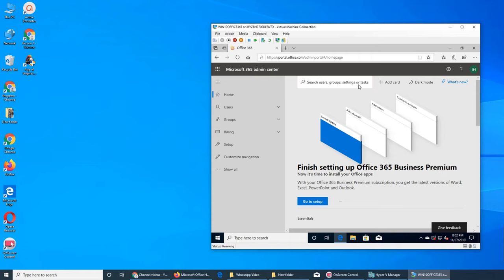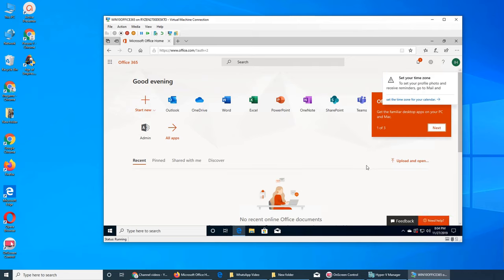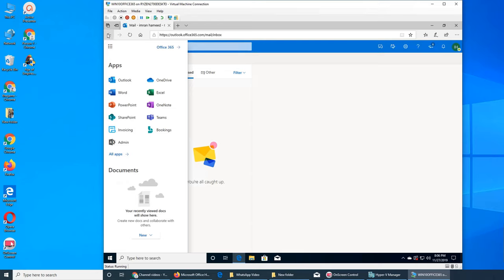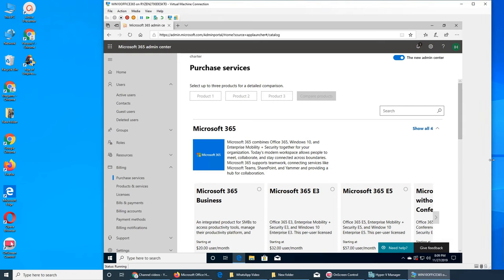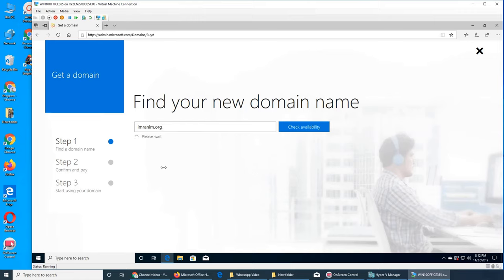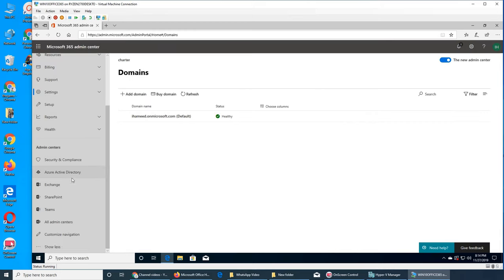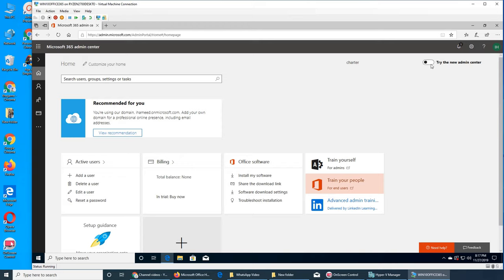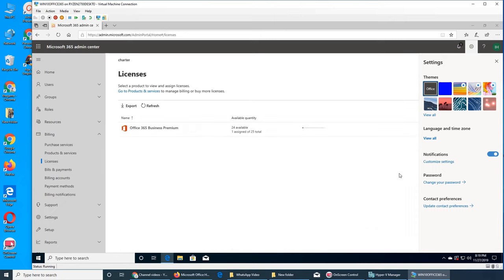OO1 - Introduction to Office 365 Admin Center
in this video I explored different areas of Office 365 Admin Center